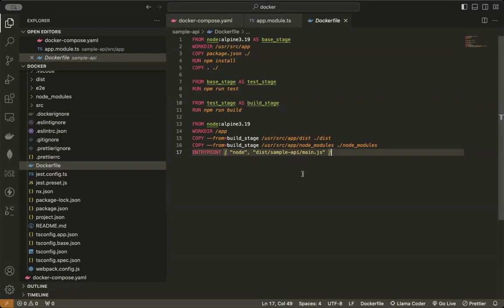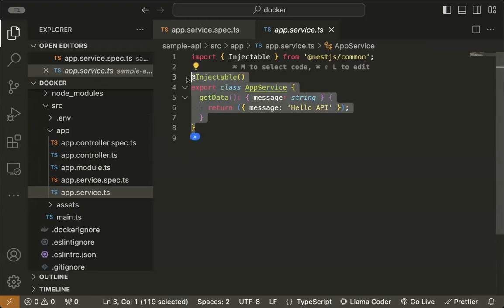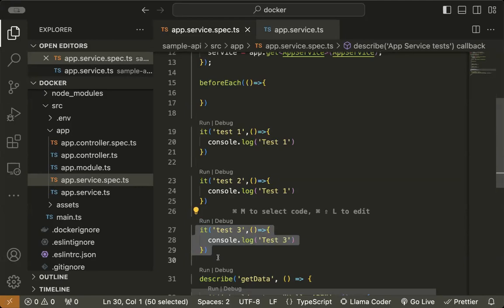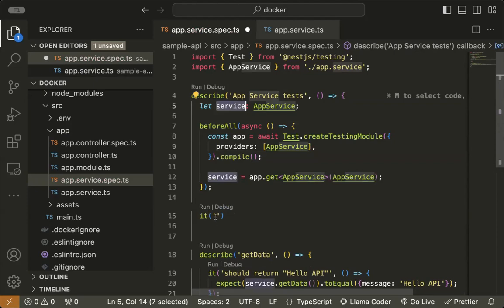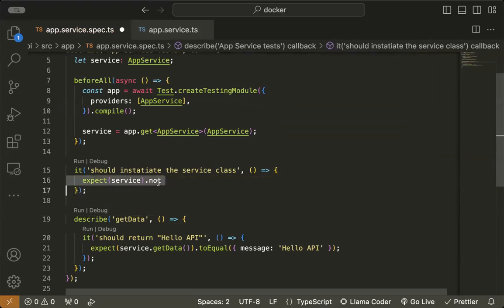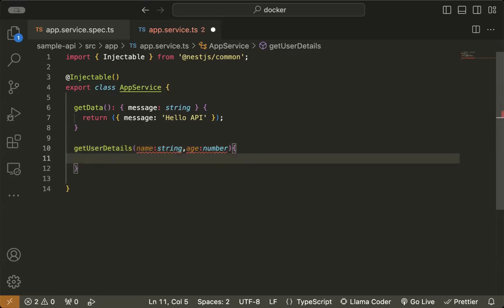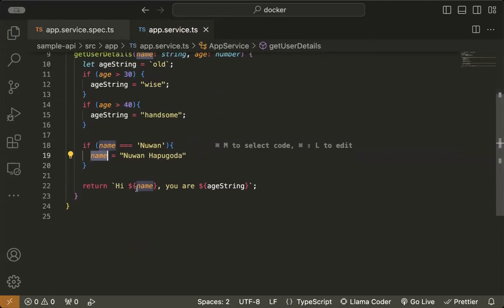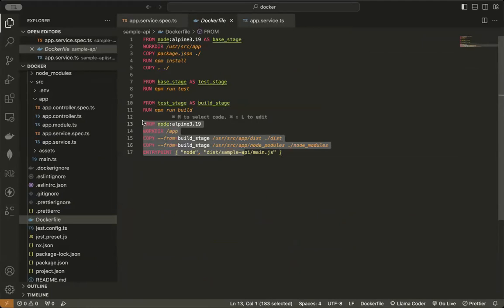14.Test automation - unit tests